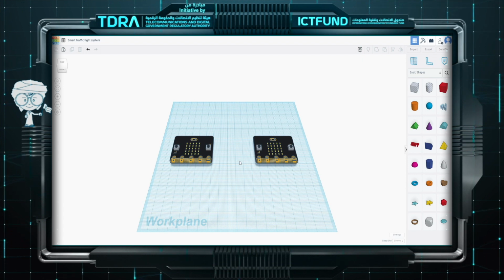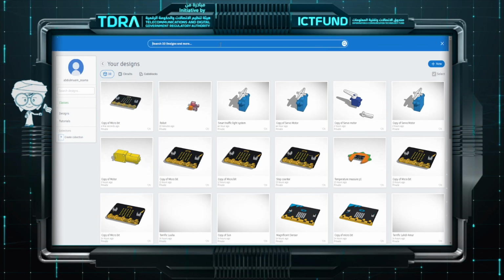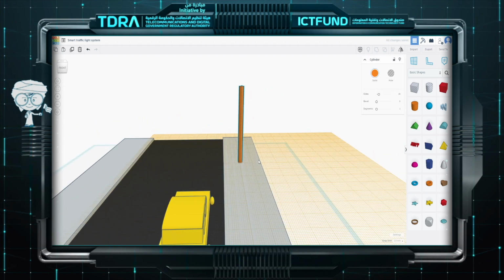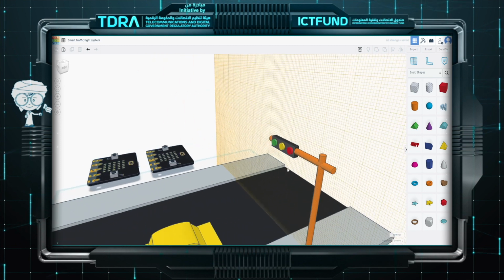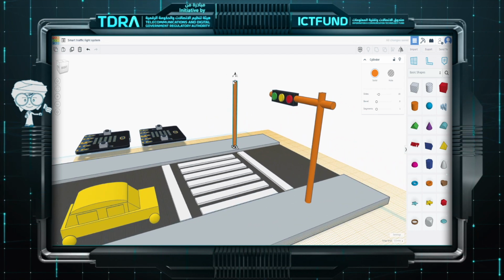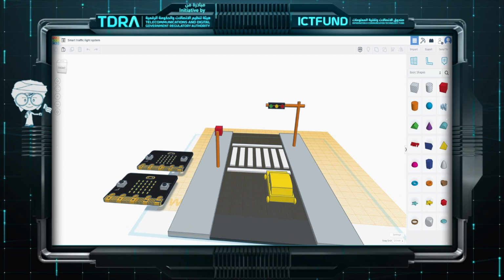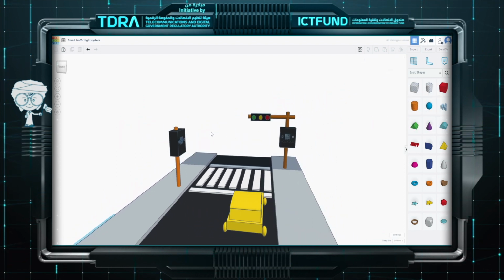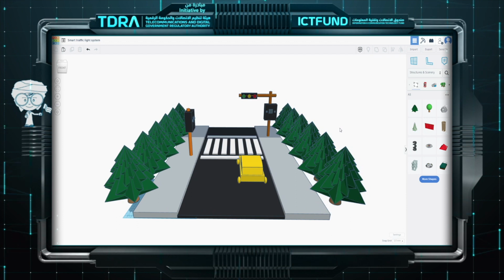Smart Traffic Light 3D Model with Surrounding